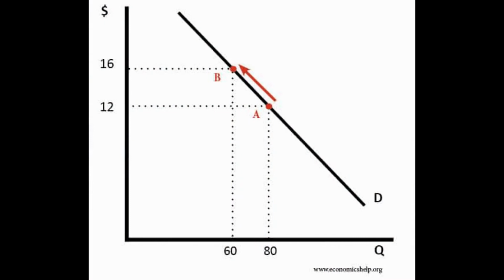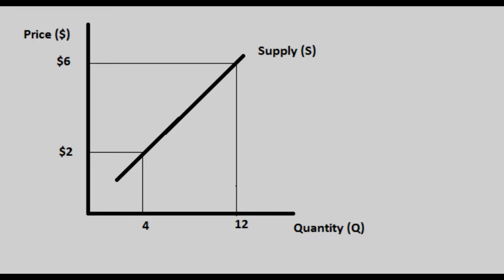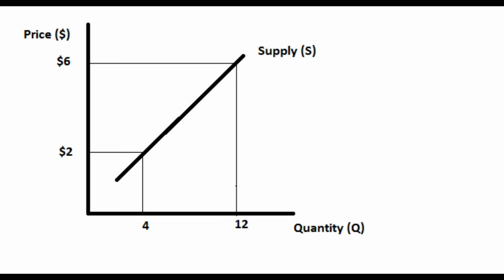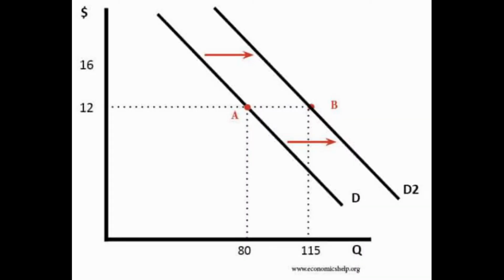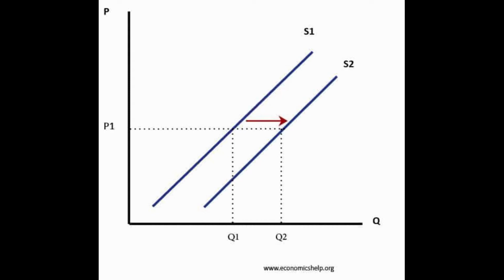Econ Empire Episode 4: Supply and Demand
This video should solely be used for online classes (to help students better understand difficult economic concepts) and nothing more.